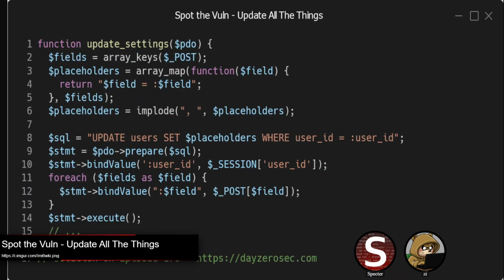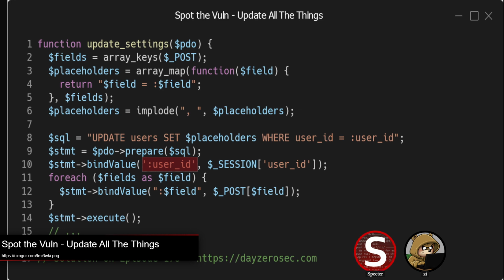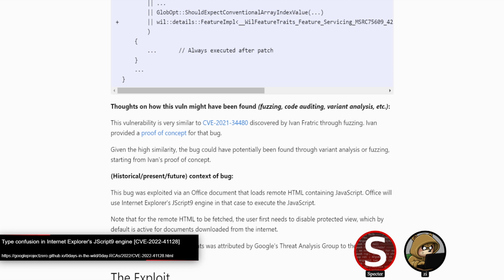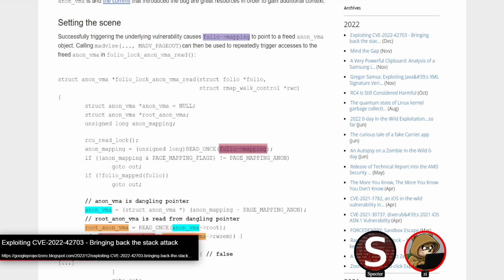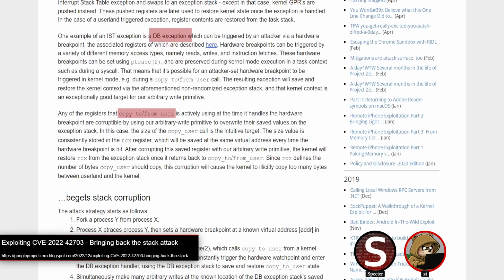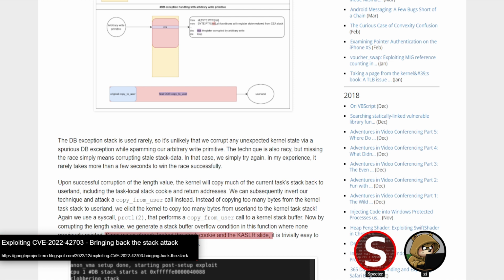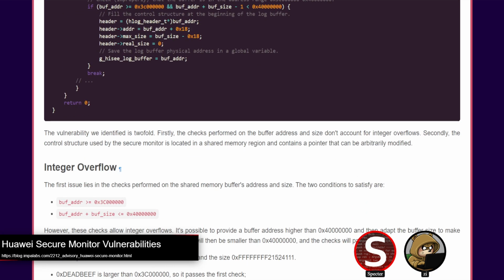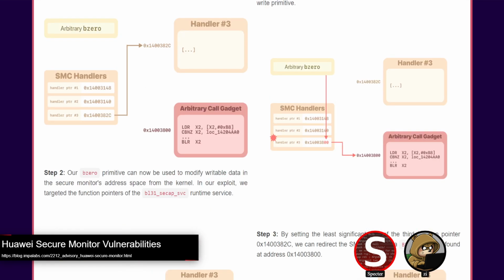176 - JS Type Confusions and Bringing Back Stack Attacks [Binary Exploitation Podcast]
In this episode, we discuss the discovery of a type confusion in Internet Explorer's JScript. We also explore a fun exploit strategy for a low-level memory management bug in the Linux kernel and delve into several issues in Huawei's Secure Monitor that enable code execution in the secure world.

[00:00:00] Introduction
[00:00:30] Spot the Vuln - Update All The Things
[00:06:02] Type confusion in Internet Explorer's JScript9 engine [CVE-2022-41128]
[00:14:48] Exploiting CVE-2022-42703 - Bringing back the stack attack
[00:29:01] Huawei Secure Monitor Vulnerabilities